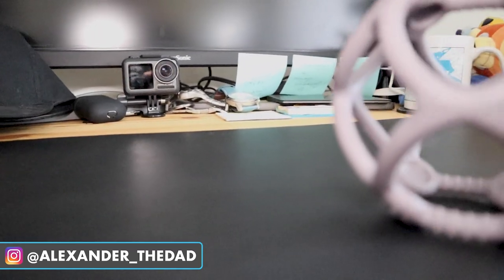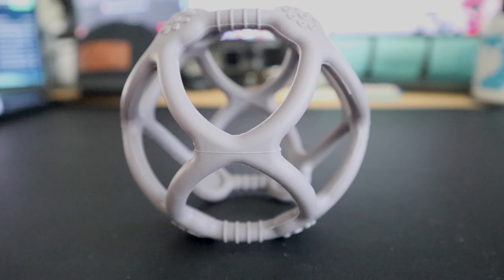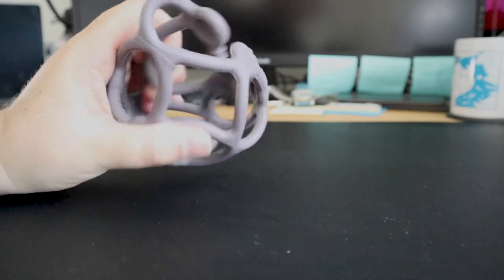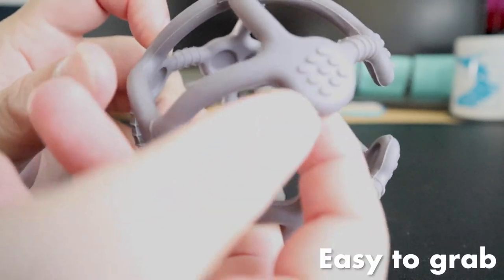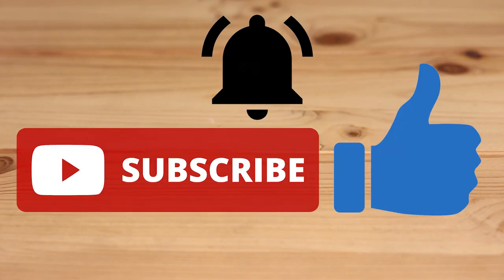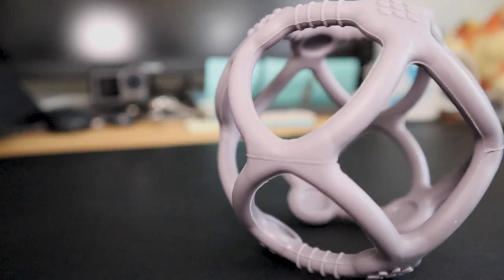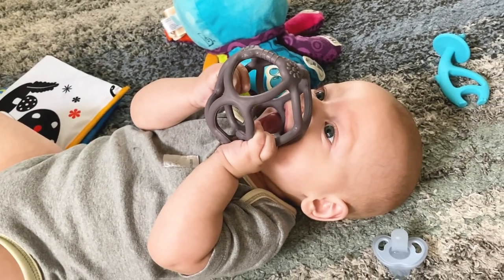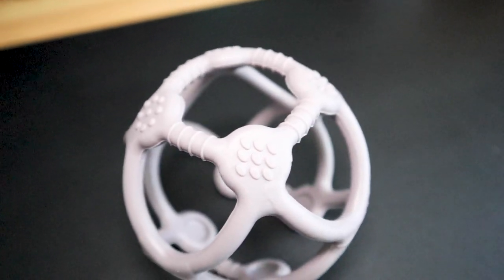Haakaa Silicone Teething Ball Review | Alexander the Dad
Time to chew! This Haakaa silicone teething ball is perfect for the little one to chew and play with. Let's take a look and review the pros and cons of this bouncing baby ball.

Ready to grab it?

Dimensions: Approx. 4 inches or 10cm diameter

Highlights:
100% food grade silicone
Soft, flexible and durable
Raised ridges for soothing teeth and gums
Easy to grab
Dishwasher and microwave sterilizer safe
Easy care
One-piece design with no joints, cracks or edges
BPA, PVC and phthalate-free